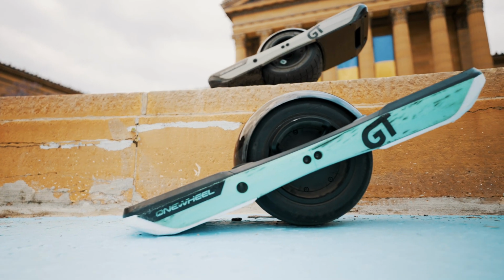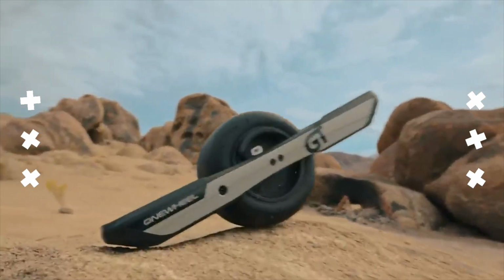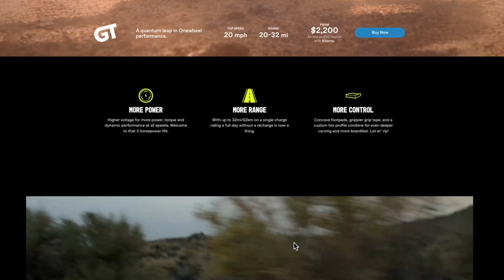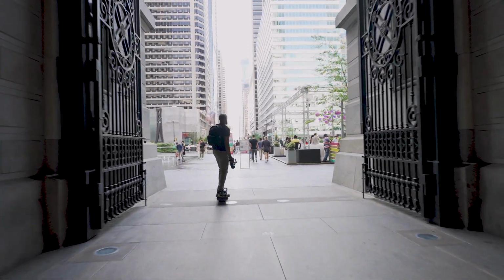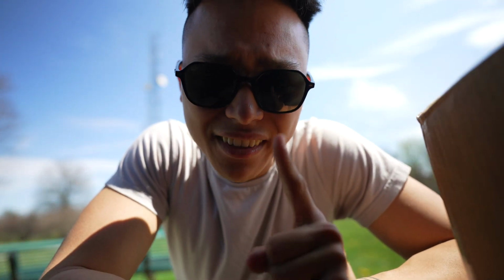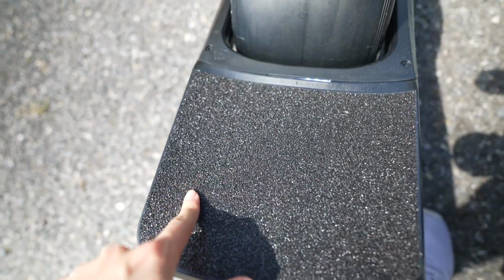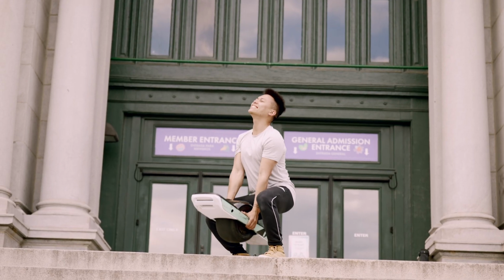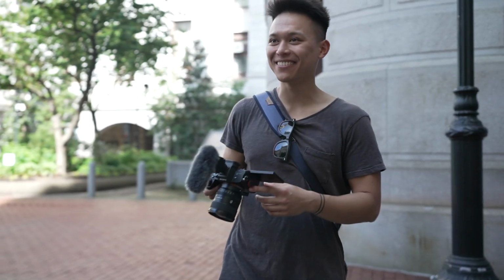Onewheel GT First Impressions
In this video, I give you my first impressions on the new Onewheel GT. Be sure to watch through the whole video and if you have any comments, questions, or concerns, please drop them in the comment section below and I will answer them!

Camera Gear 📸:
Favorite Camera for Video -↠
Favorite Camera for Photos -↠
My Favorite YouTube Lens!
Nifty Fifty Lens!
Favorite Portrait Lens -↠
Sony a7iii Vertical Grip -↠
Peak Design Everyday Bag -↠
Diffusion Filter -↠
Favorite VND Filter -↠

Get free stocks from my favorite trading platform WeBull by setting up an account with my link!

Get $120 of your first FACTOR meal plan!